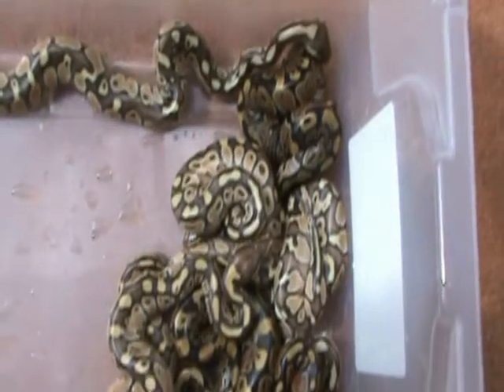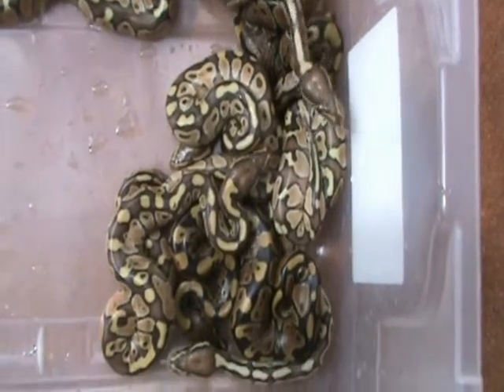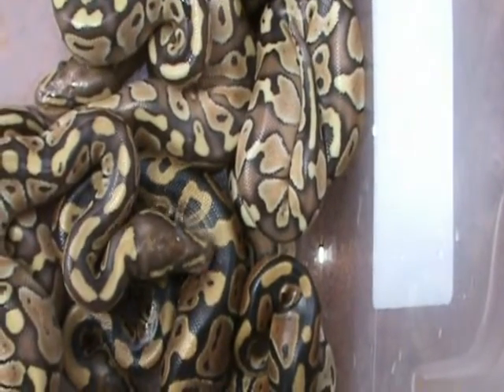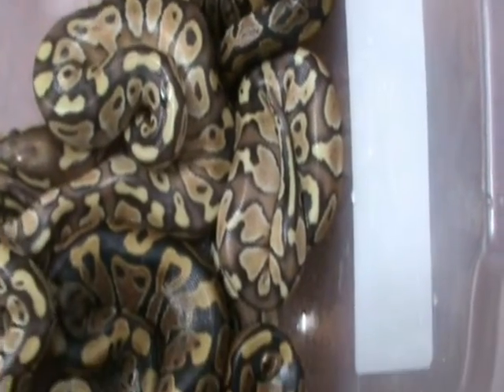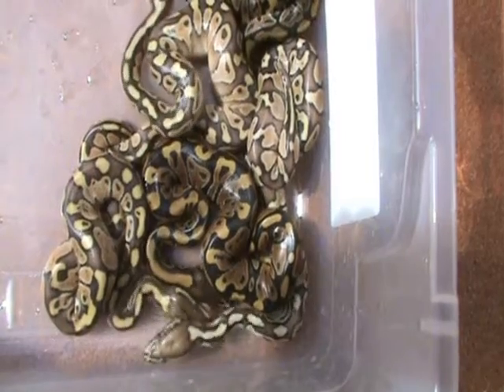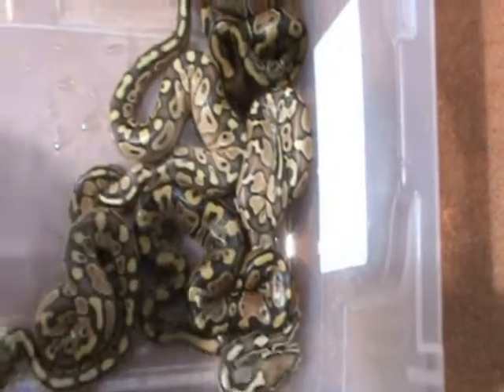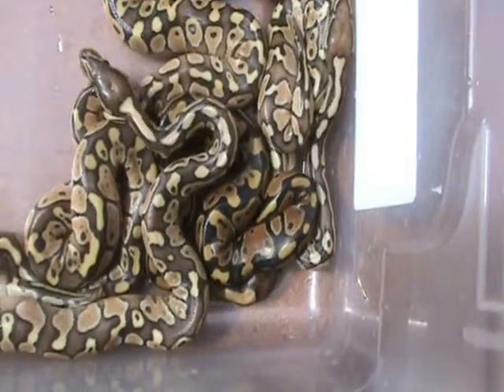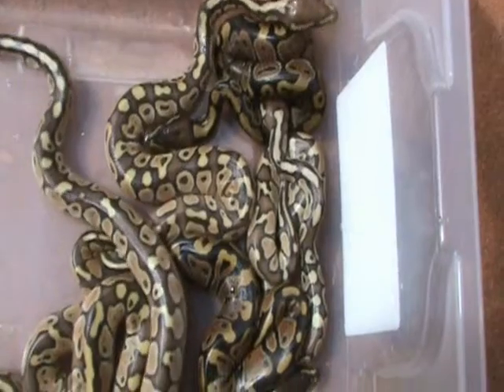Lesser Clutch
Ball Python Lesser clutch out of the egg and ready for the baby box.